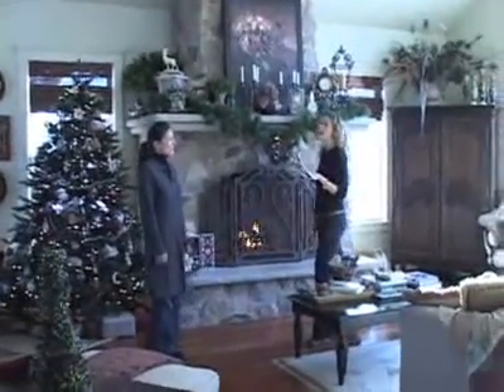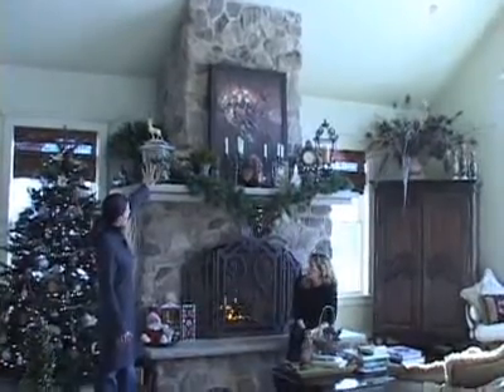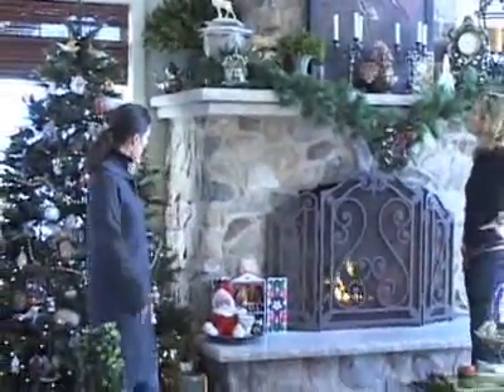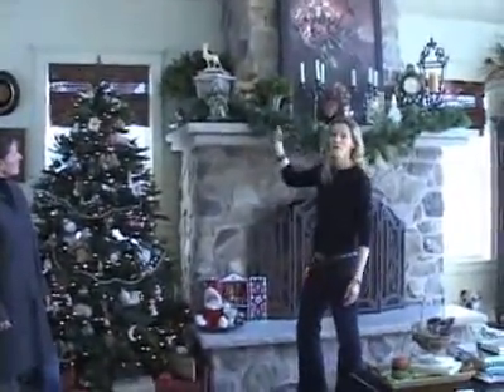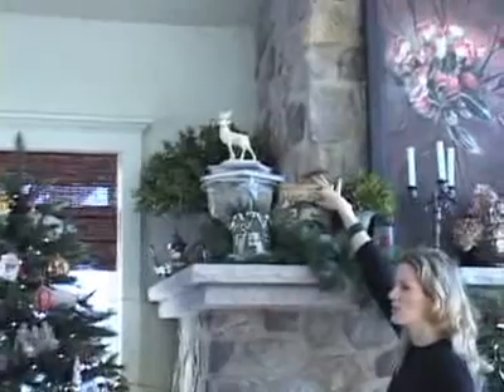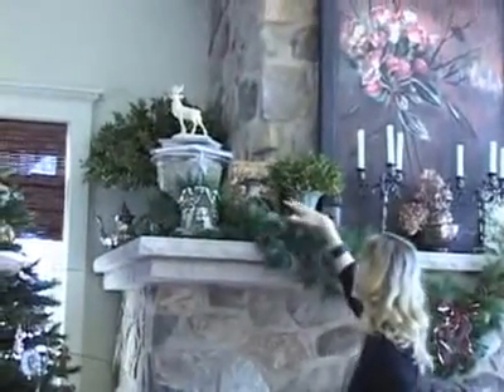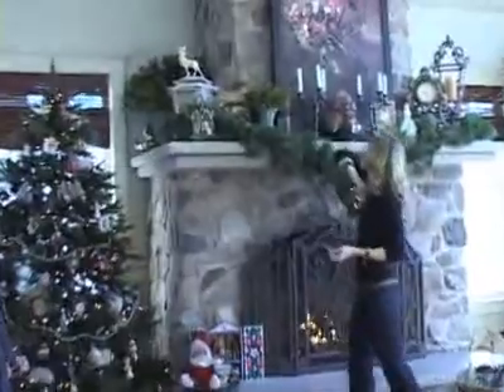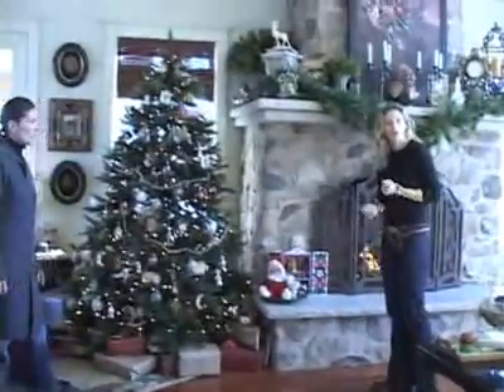Tracy Porter Succulent tips for a festive mantel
I know we’ve chatted about going to my sister Robyn’s house for a while now… Well, she and her husband George have graciously invited us in! Sarah and I spent a good portion of a day filming lots of luscious vignettes in their gorgeous home.